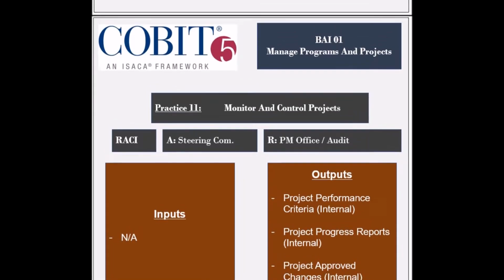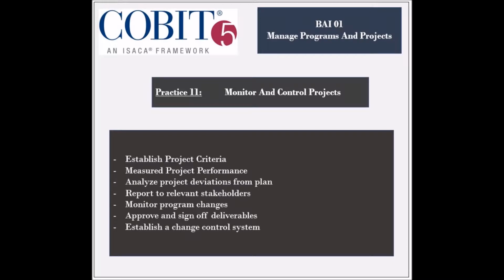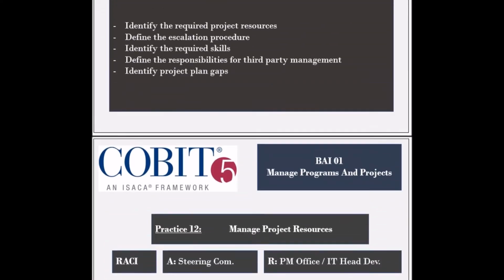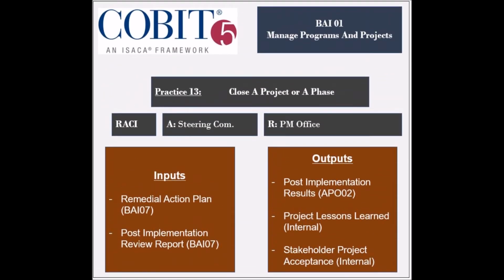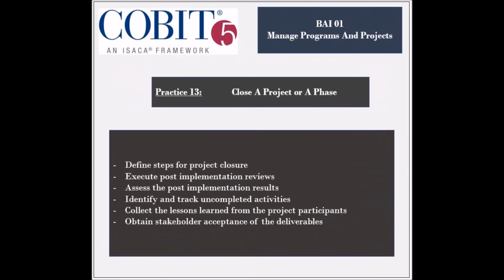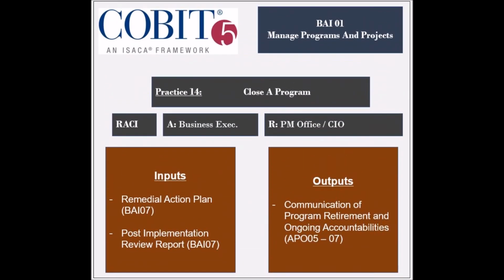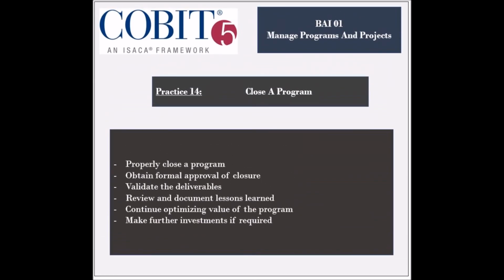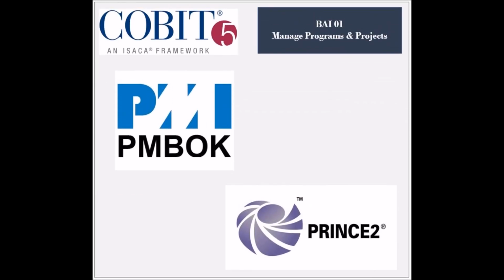COBIT Processes - BAI01 - Manage Programs & Projects 6